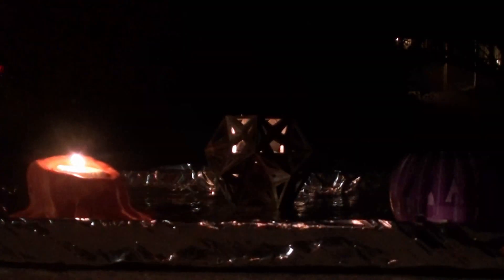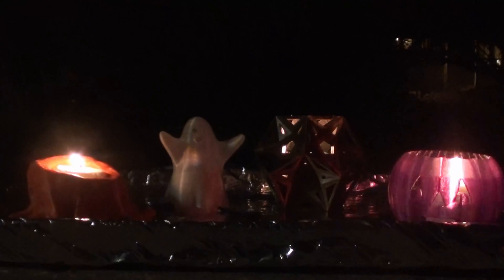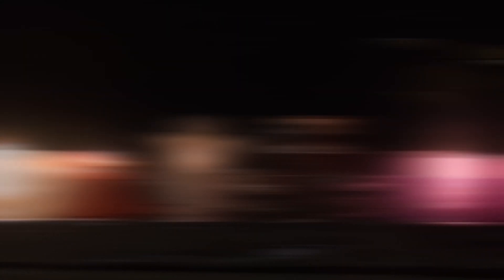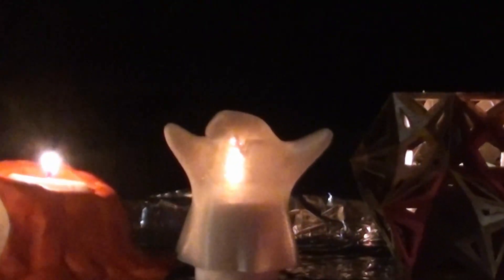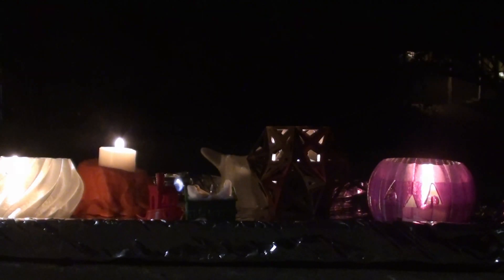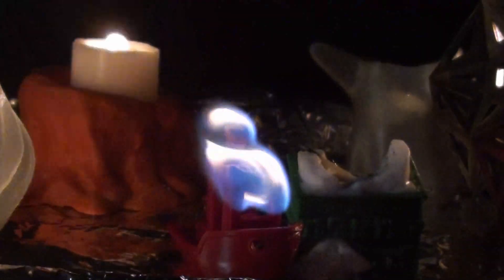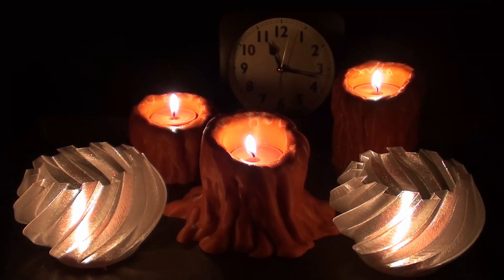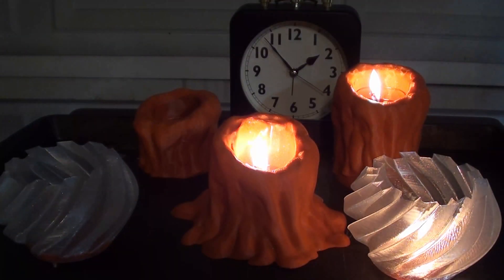How safe are 3d printed candle holders? We set some on fire to find out!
3D printing candle holders sound s like an easy way to decorate your home -- or make as gifts -- but should you? How safe is PLA next to a candle? We set a few candle holders on FIRE to find out.

My Gear:
Creality CR10s
Creality Ender 3 Pro
Micro Swiss Hot End